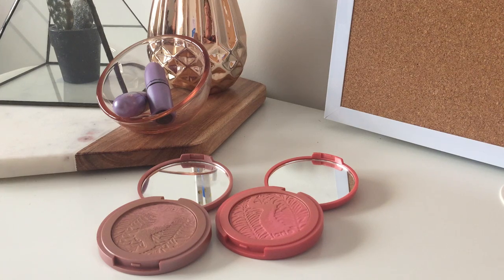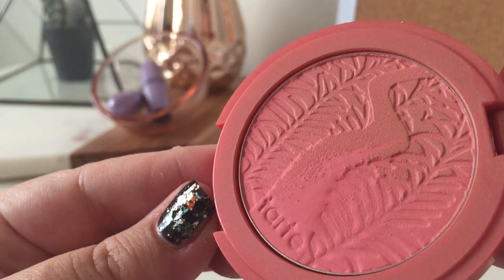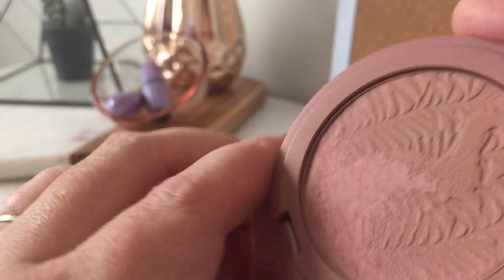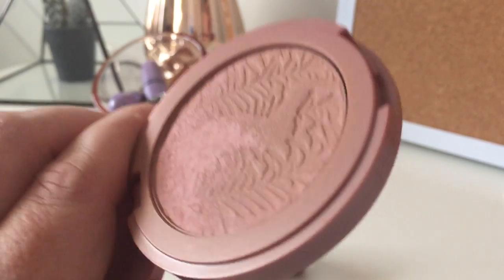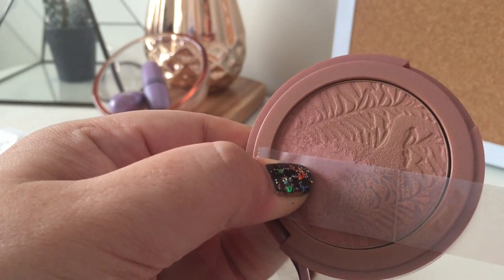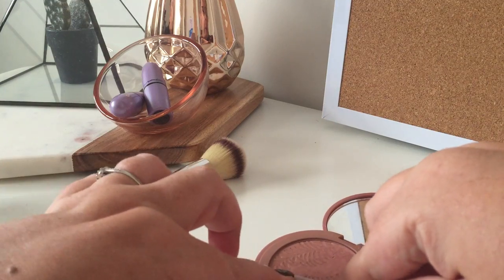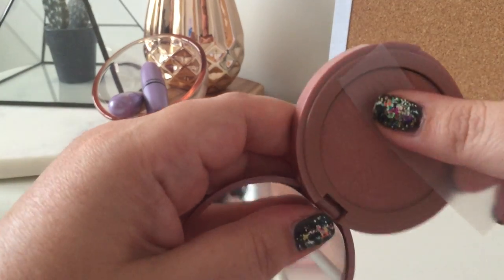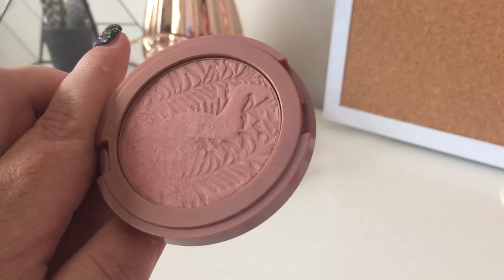How to - How to fix your hard pan makeup!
Stop throwing away your favourite products because of hard pan. Learn how to fix them here.

A brand new offering from the ever popular Becca Cosmetics. See the innovative packaging in this mini video!

Snapchat; Lipsticknling

Hi I'm Rosa from Lipstick 'n' Linguine, thanks for taking the time to click through to this video. I love producing content on my blog Lipstick 'n' Linguine and am always happy to hear feedback!